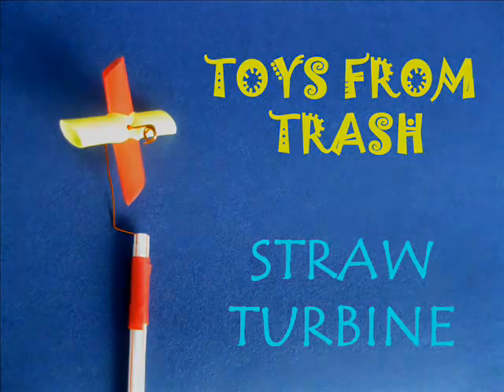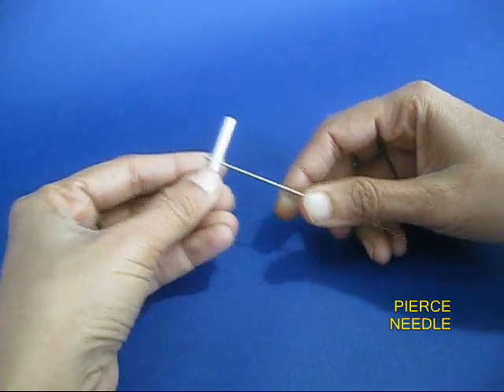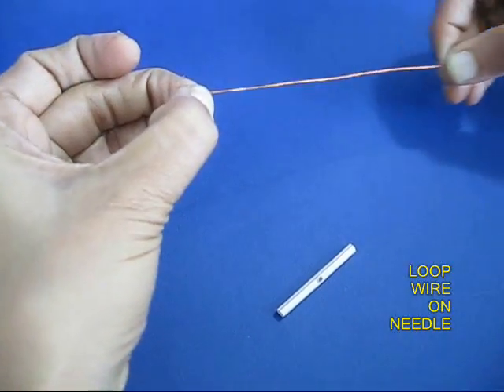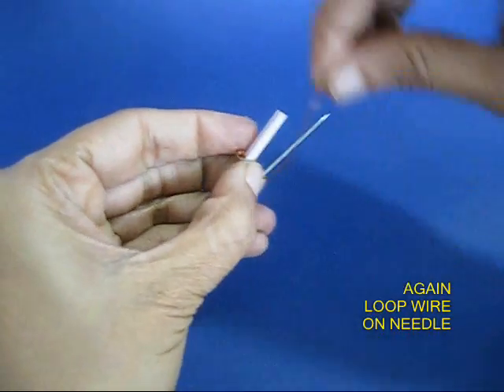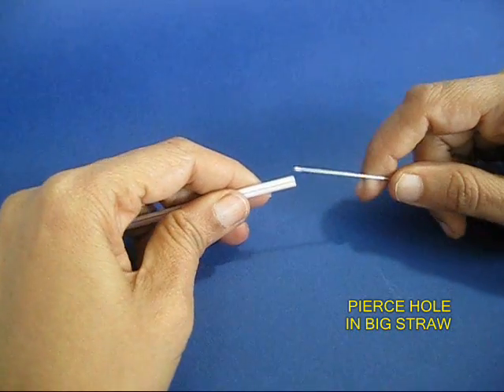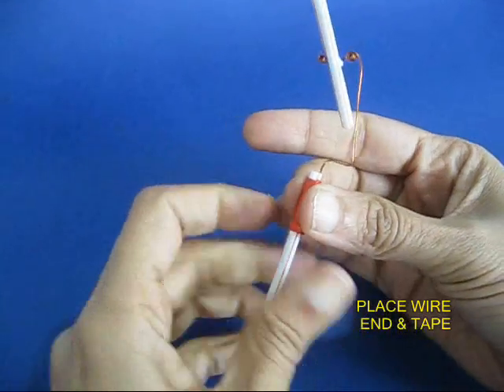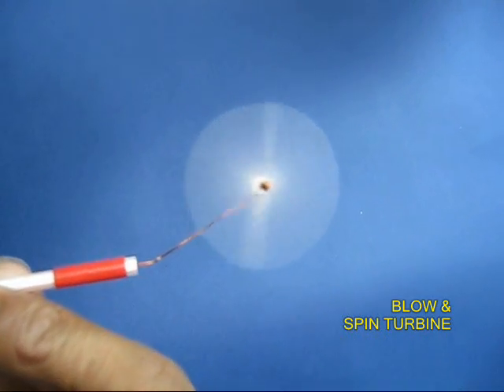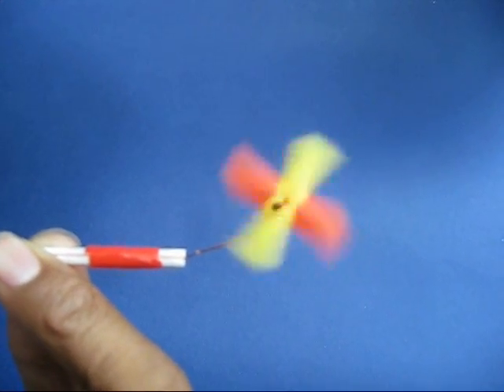STRAW SPINNER - ENGLISH - 20 MB.wmv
A SPINNER FROM A STIFF STRAW ! This work was supported by IUCAA and Tata Trust. This film was made by Ashok Rupner TATA Trust: Education is one of the key focus areas for Tata Trusts, aiming towards enabling access of quality education to the underprivileged population in India. To facilitate quality in teaching and learning of Science education through workshops, capacity building and resource creation, Tata Trusts have been supporting Muktangan Vigyan Shodhika (MVS), IUCAA's Children’s Science Centre, since inception. To know more about other initiatives of Tata Trusts, please